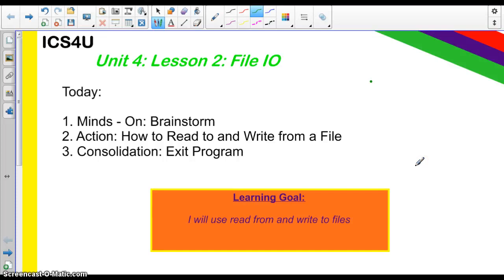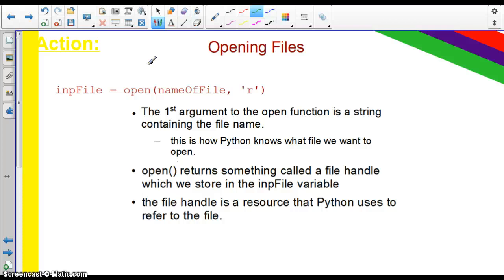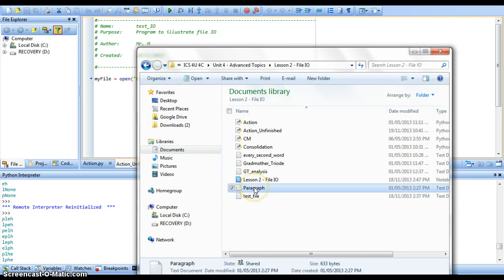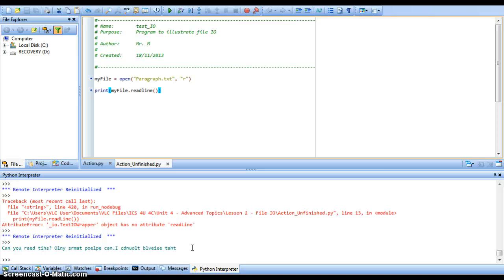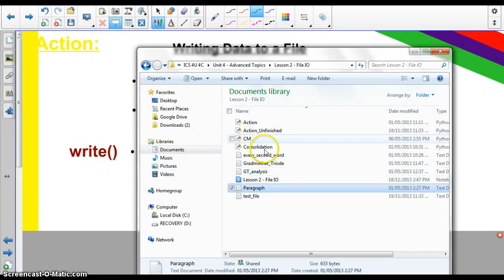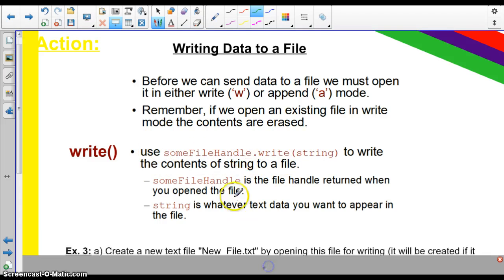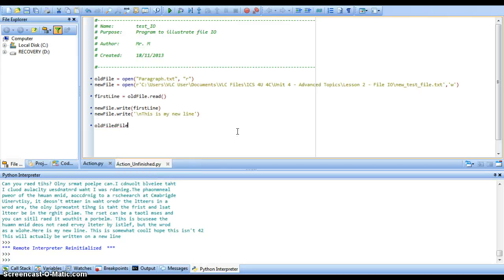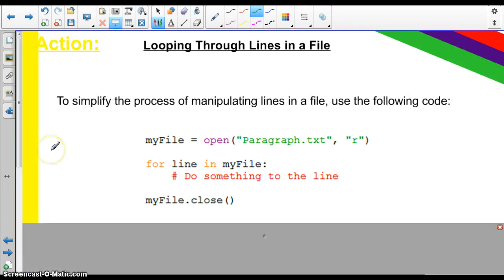ICS4U - File IO